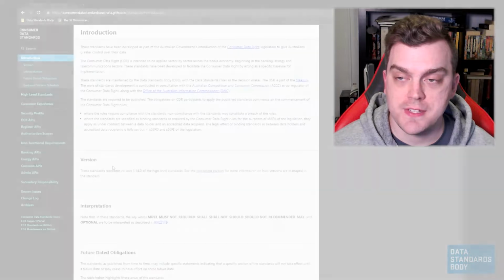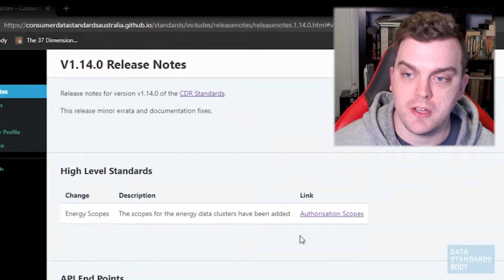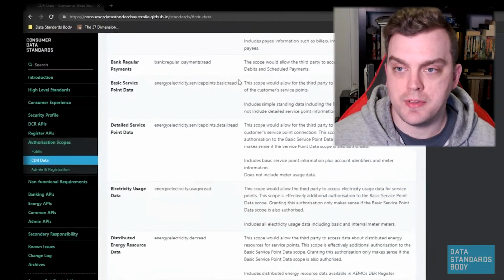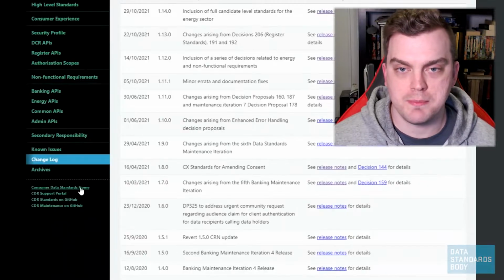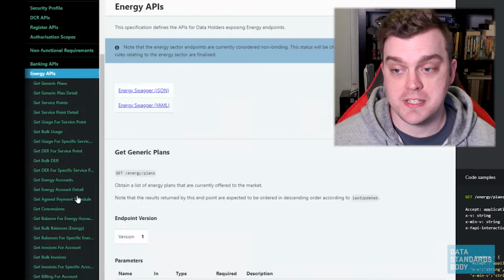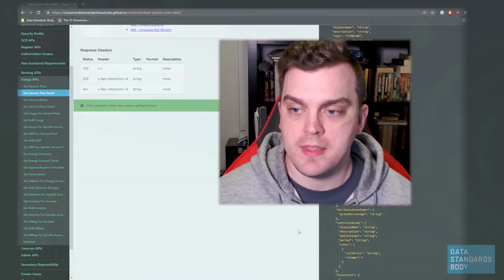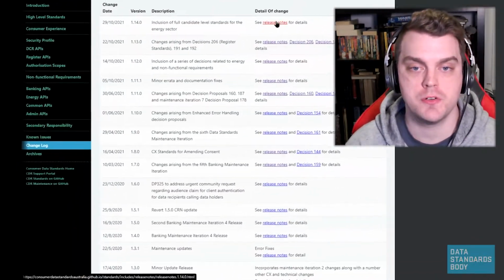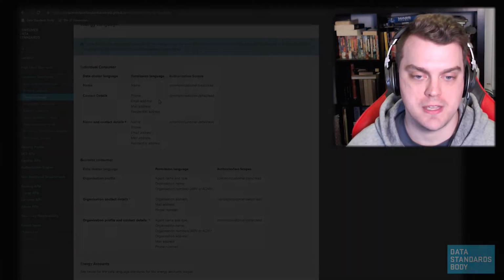[8] CDS 1.14.0 Release Walkthrough and Changes - with Jarryd Judd (10/11/2021)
In this video, Jarryd Judd - DSB’s Knowledge and Engagement Manager - takes us through changes in the 1.14.0 CDS release.

Chapters and related links:

00:00 - Opening Credits
00:10 - Introduction
00:35 - Change Log
01:03 - High Level Standards
01:18 - Authorisation Scopes
01:55 - API End Points
02:10 - Energy APIs
02:58 - CX Data Language
03:44 - Afterword